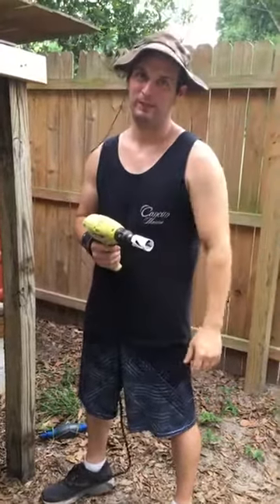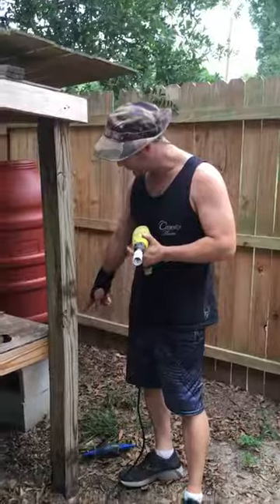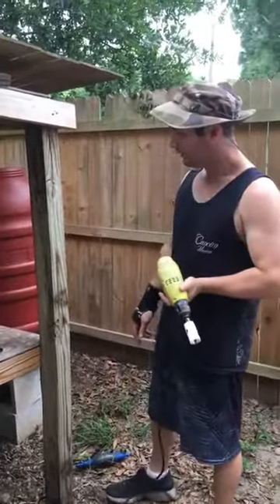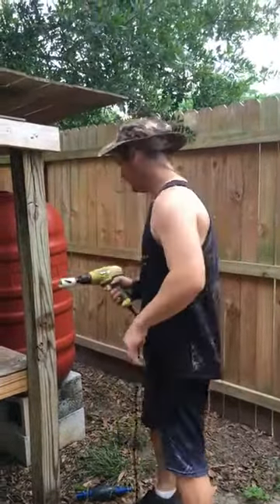Uniseal drain intstall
This was fun because the barrel was full when I drilled the hole in it.